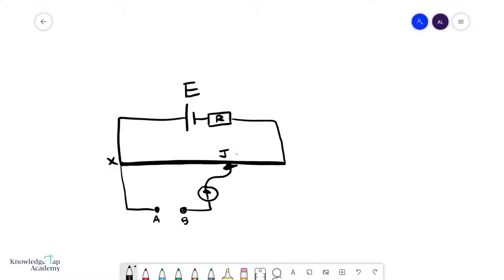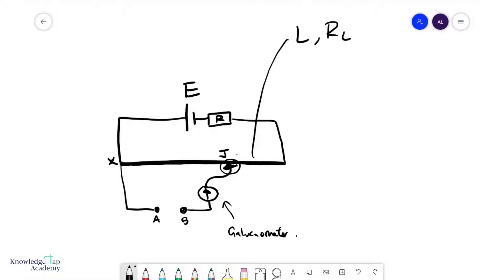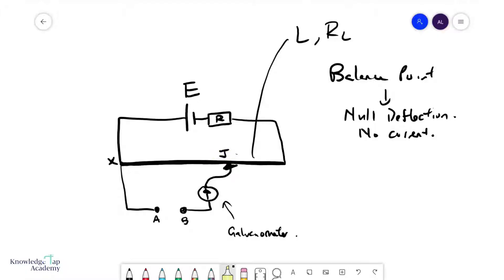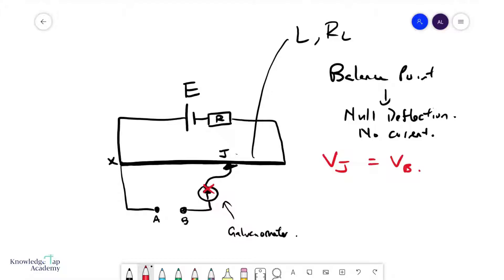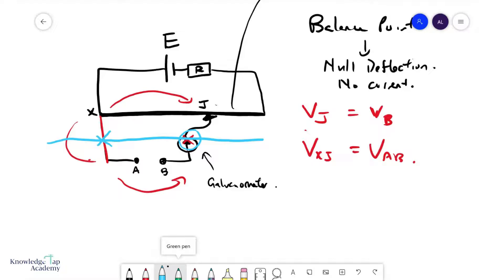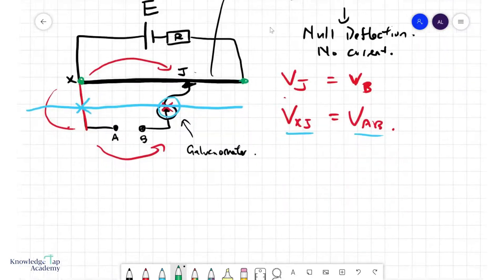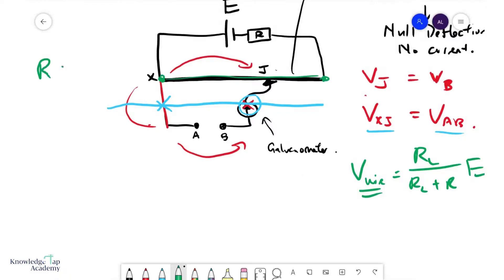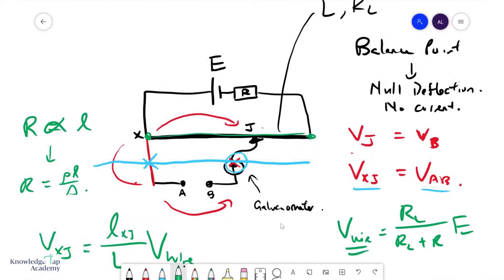GCE A Level Physics | Potentiometers (DC Circuits Chapter)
In the GCE A Levels, you will be asked to analyse potentiometer circuits. This video explains the various components within the potentiometer circuit such as the resistance wire, the galvanometer, and also describes the unique things that happen at the balance point.